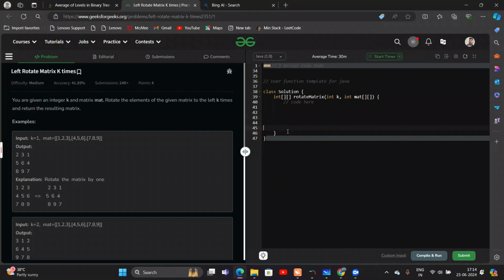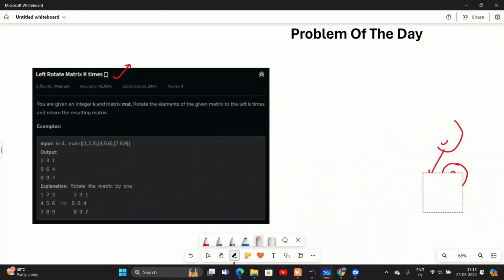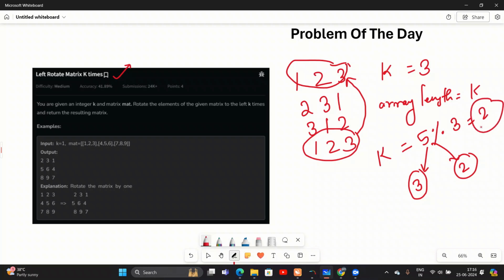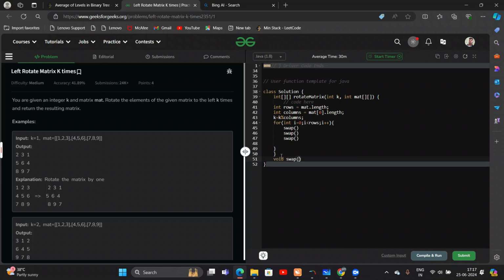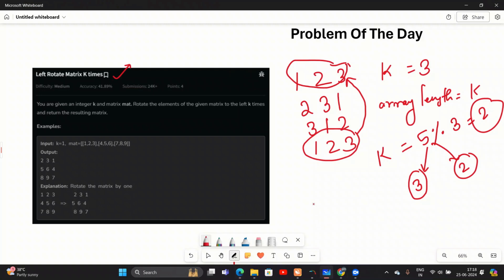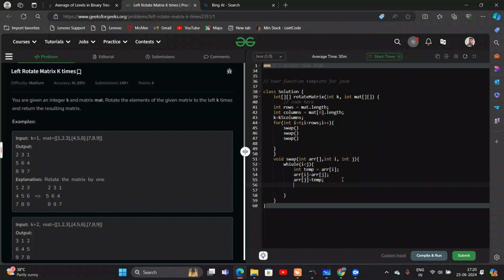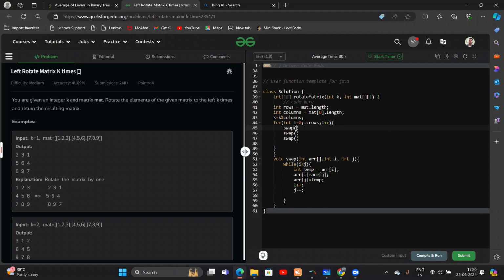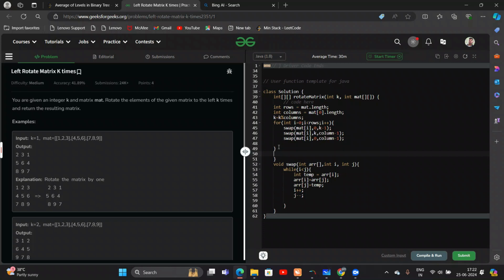Rotate Left Matrix(POTD)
Coding Part